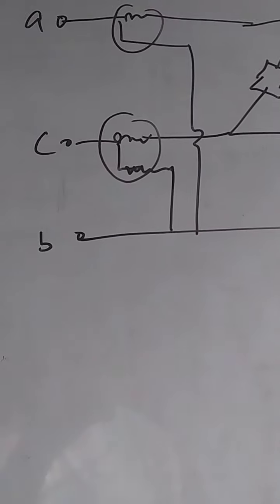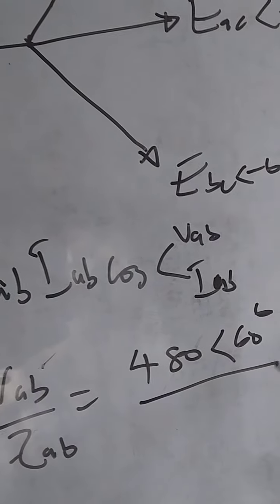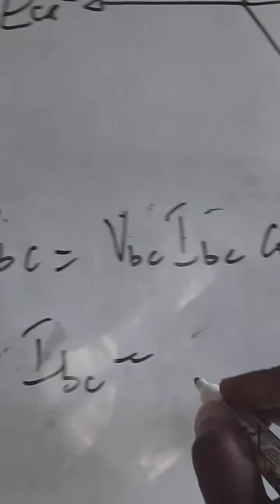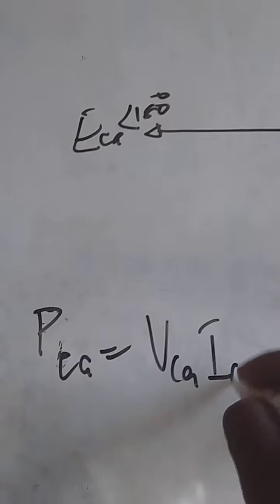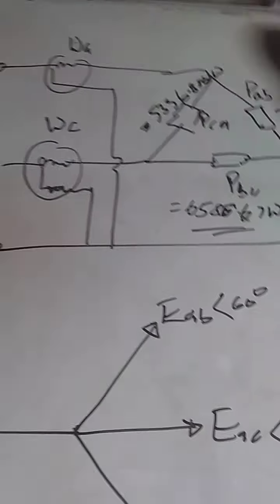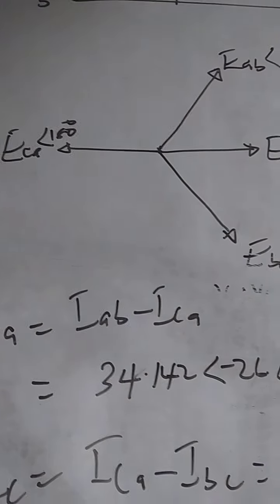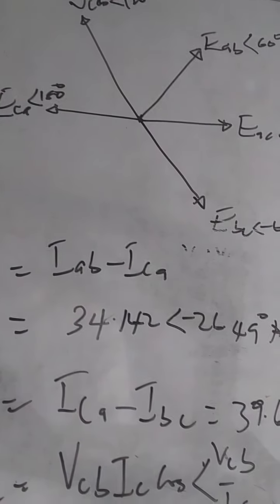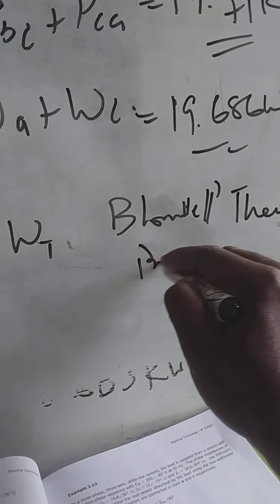Power measurement in three phase systems